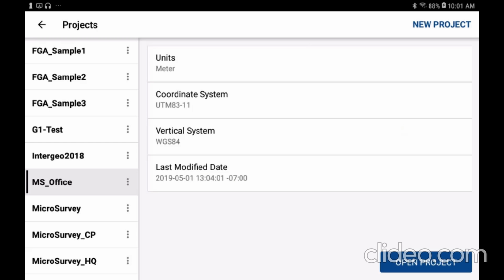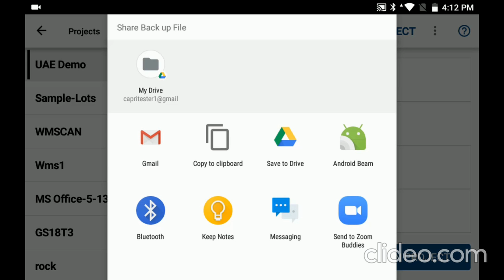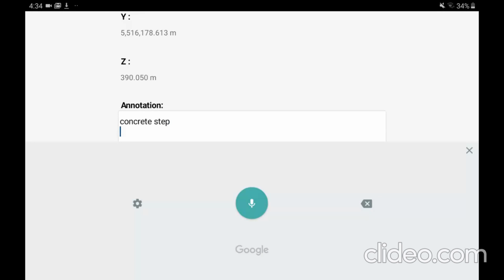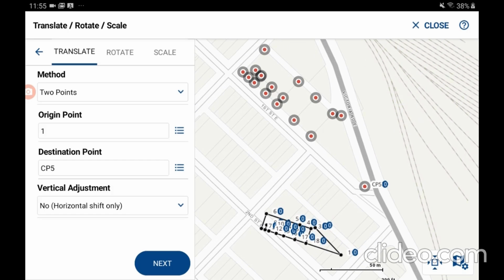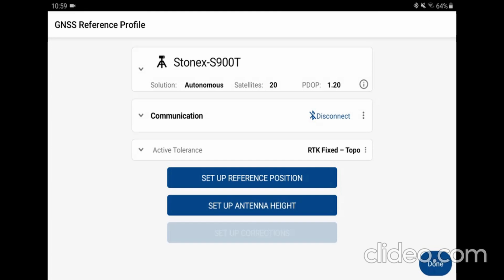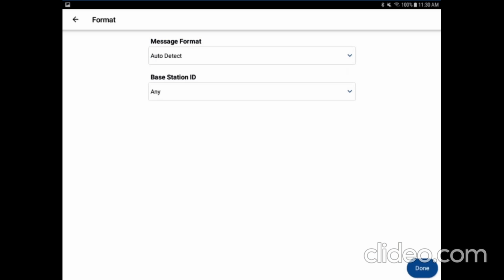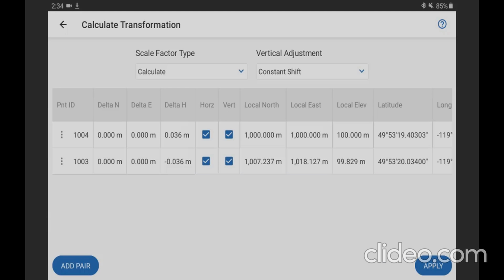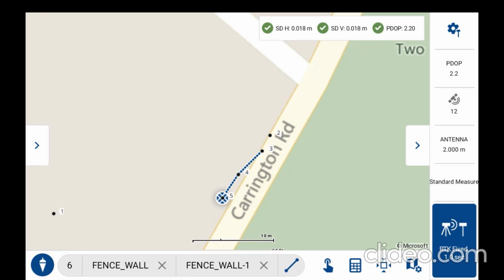MicroSurvey FieldGenius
Full Training.